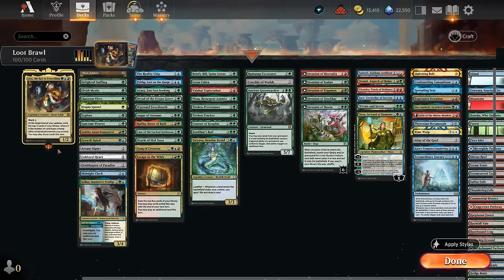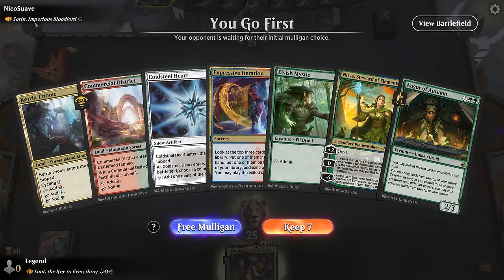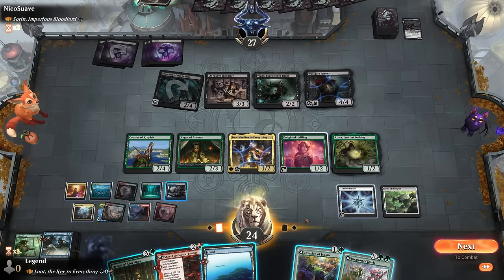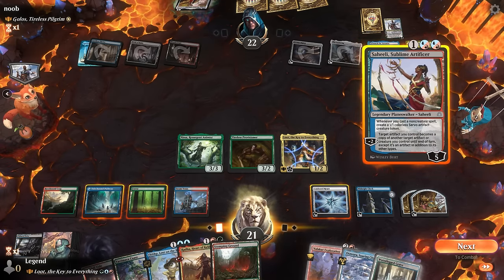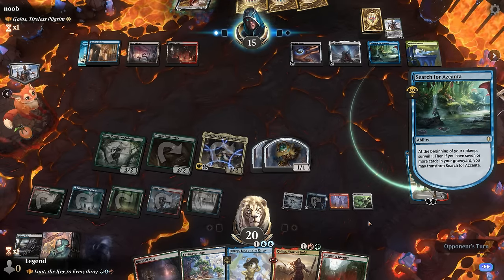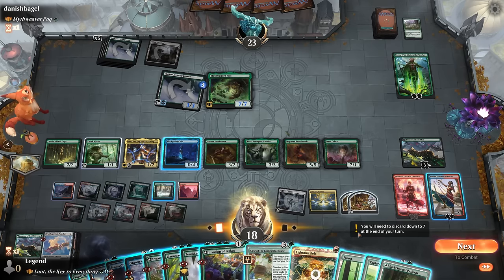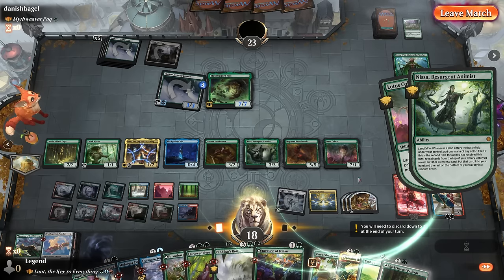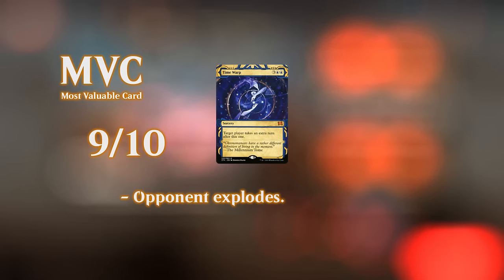When your Commander draws too many cards.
Magic: The Gathering Arena deck tech & gameplay with a blue/red/green or Temur value deck, featuring Loot, the Key to Everything as commander in Brawl.

00:00 - Intro
02:28 - Deck Tech
09:00 - vs Sorin, Imperious Bloodlord
22:47 - vs Golos, Tireless Pilgrim
29:02 - vs The Gitrog Monster
36:52 - vs Mythweaver Poq
43:14 - vs Smeagol, Helpful Guide
49:29 - vs Bruna, the Fading Light
52:22 - vs Chulane, Teller of Tales